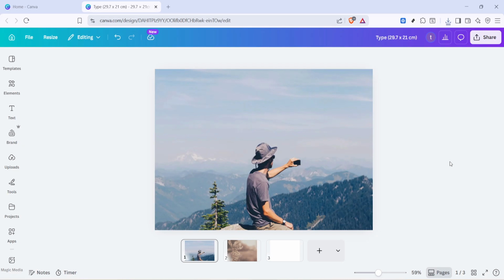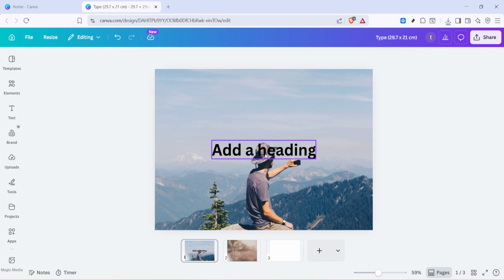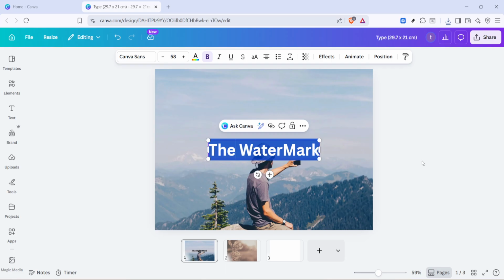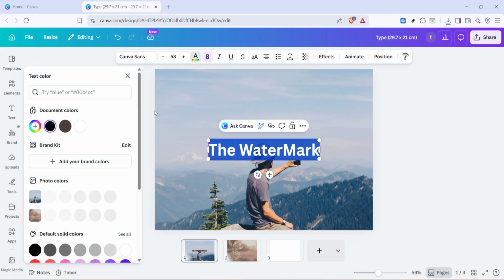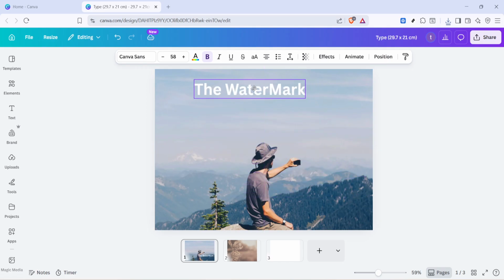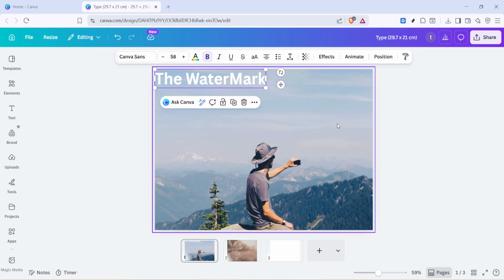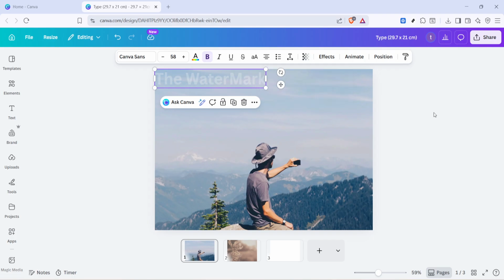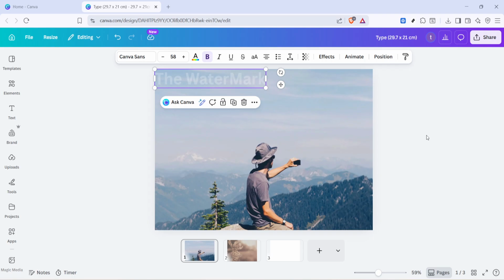How to create and add watermark to photo in Canva (Step By Step 2026)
How to create and add watermark to photo in Canva